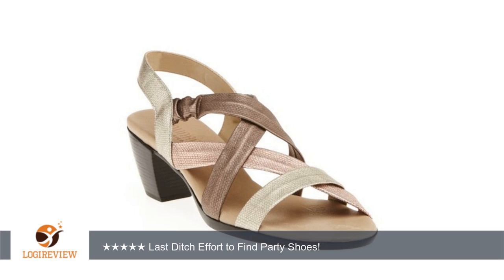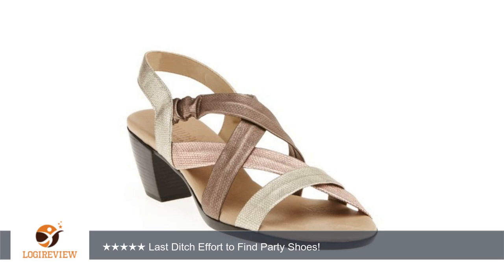Munro Stella Strappy Sandals | Review/Test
Review about   Munro Stella Strappy Sandals